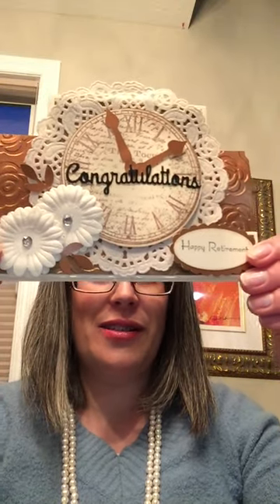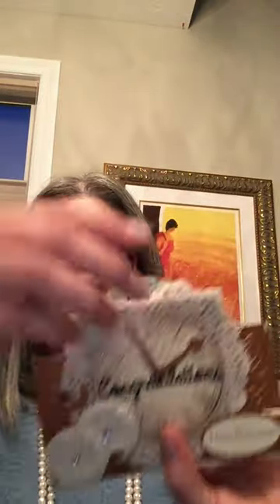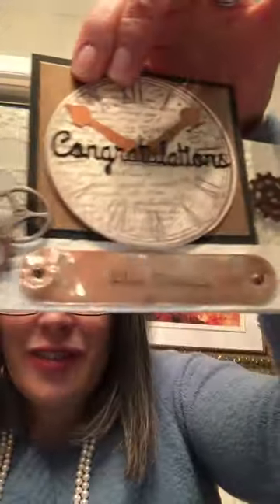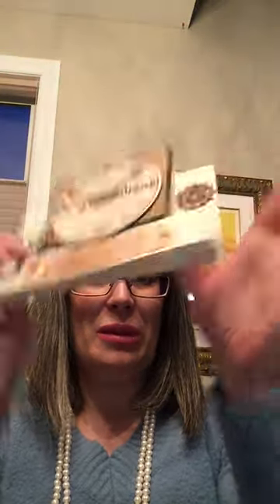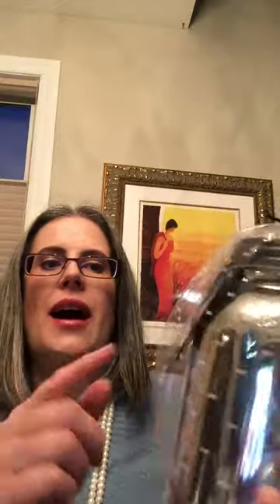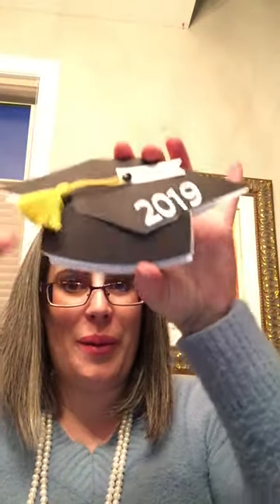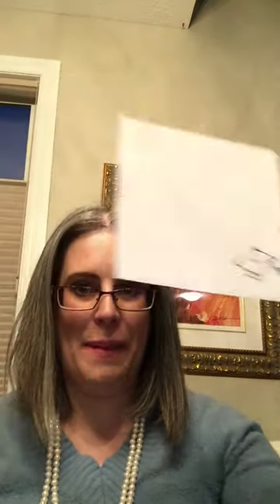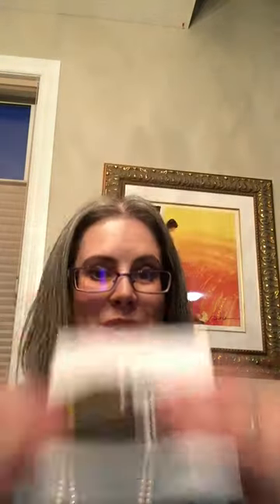New Items: Retirement Cards & Mason Jar Tissue Holders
Check out the new items that we got in from LB Creations.  These include retirement cards as well as some stunning Mason Jar Tissue Holders perfect for Valentine's Day.  These items were made in Calgary, Alberta.